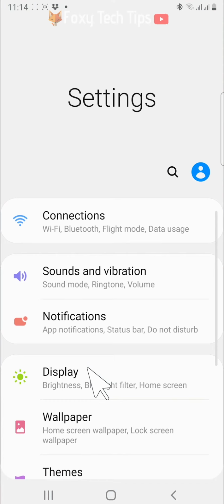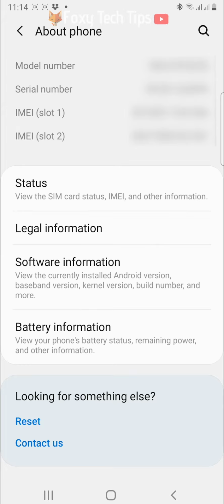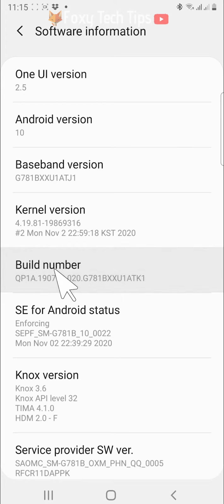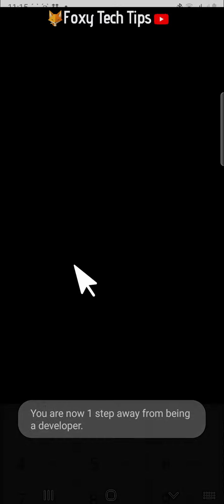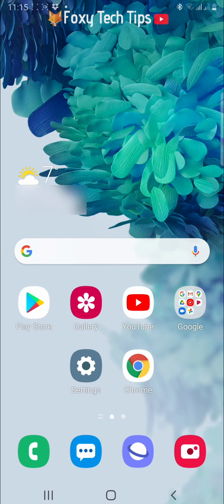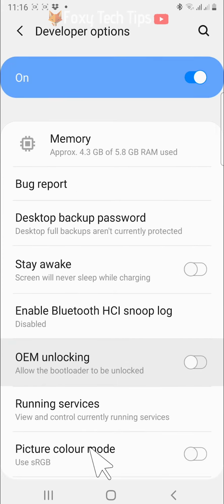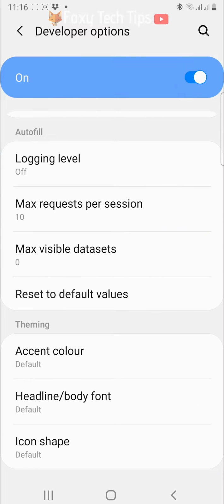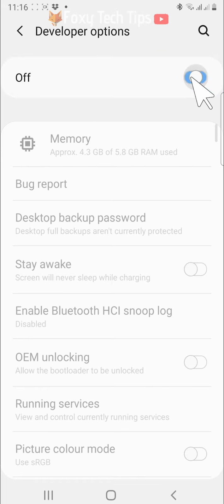How To Enable Developer Options On Android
Easy to follow tutorial on enabling the developer options on your Android! Developer options are hidden settings on your device that can be unlocked, they are intended for developers but have some cool options that anyone may be interested in.  Learn how to enable developer mode on Android now!

Steps:

- Open up the settings app and scroll down to the bottom.

- Tap on ‘about phone’

- On the next page tap on ‘software information’

- You then need to tap on ‘build number’ four or five times.

- You will see a popup saying ‘you are now 4 steps away from being a developer’ keep tapping until it counts down to zero.

- You may now have to enter your phone’s pin.

- Now you need to close and re-open the settings, scroll down to the bottom of settings and you will see there is now a new setting that wasn’t there before called ‘developer options’

- Tap on it and you can see there are now lots of settings that were previously unavailable.

- If you ever want to turn developer settings off again you can simply tap the toggle to the right of on at the top of the developer options.

- The setting will then disappear from your settings again.